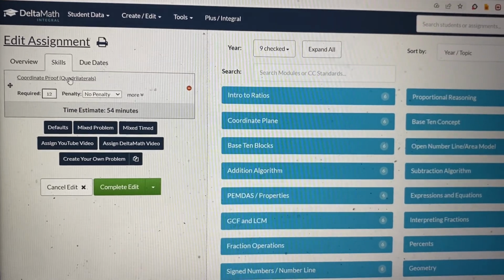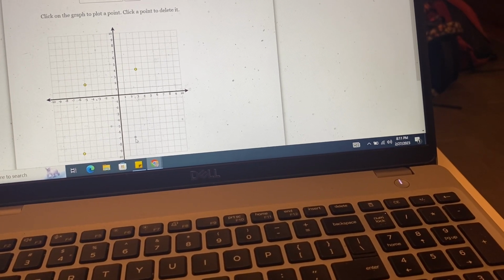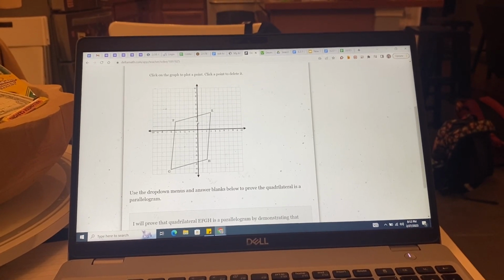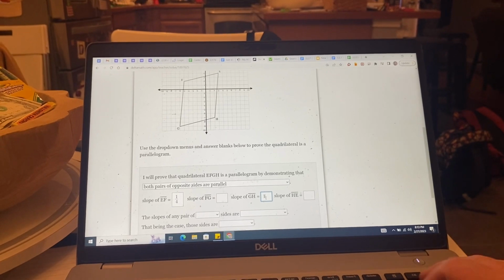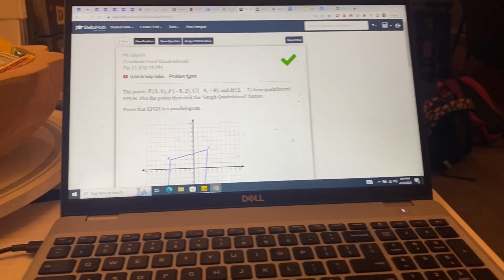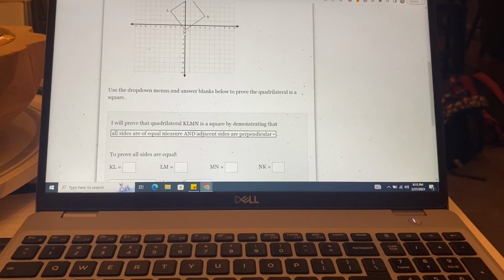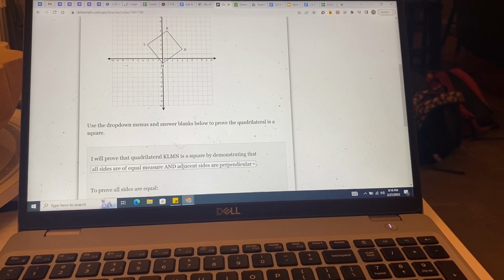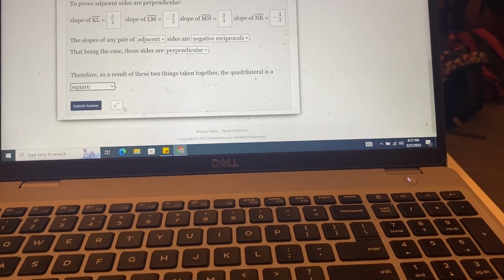Delta Math help for 2/28